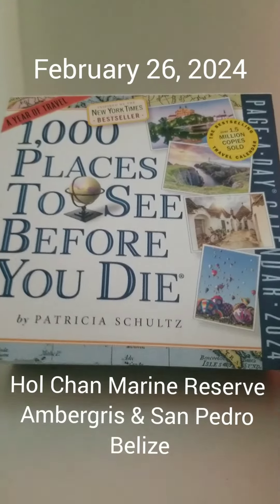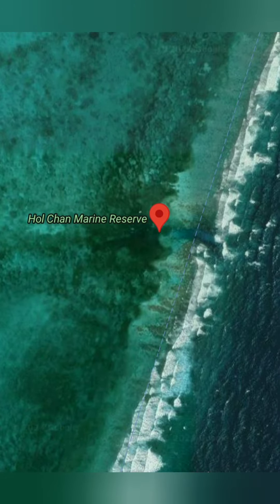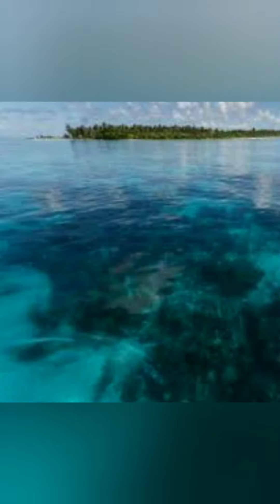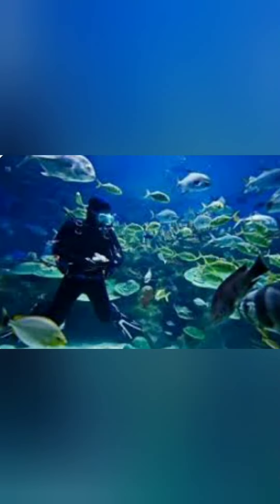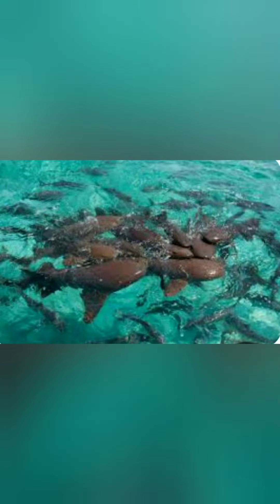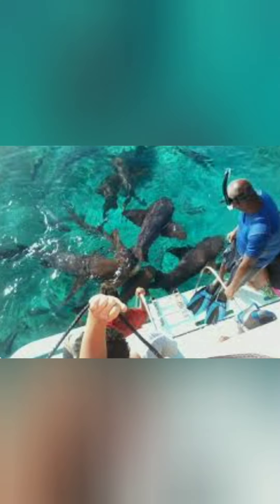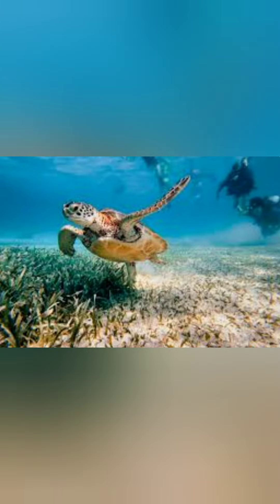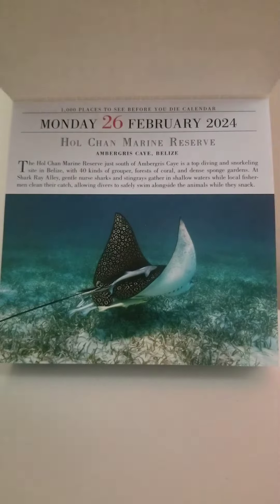February 26, 2024:th Hol Chan Marine Reserve; San Pedro, Belize